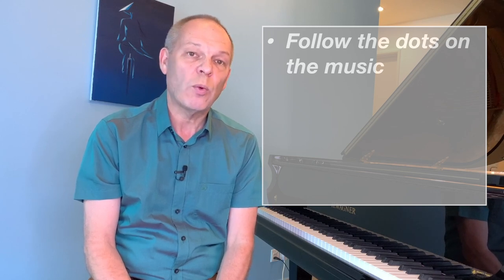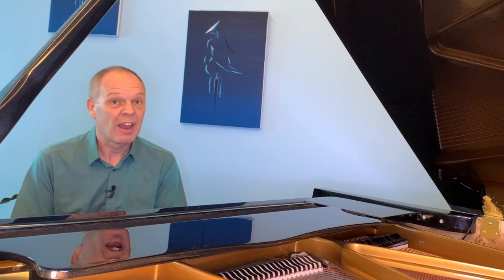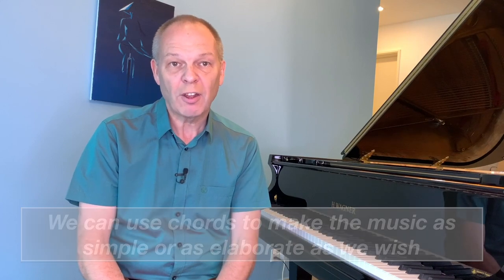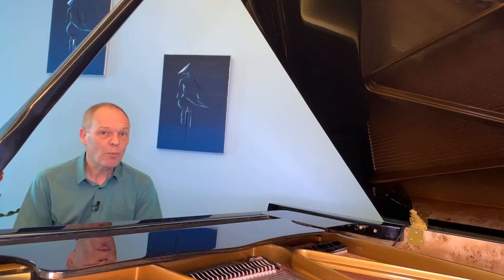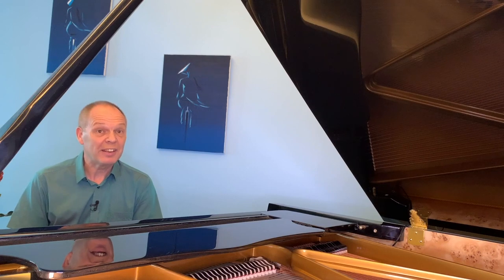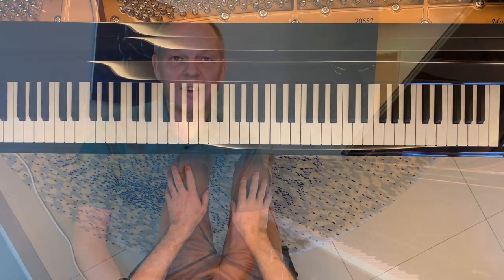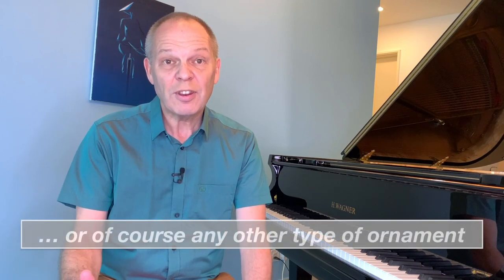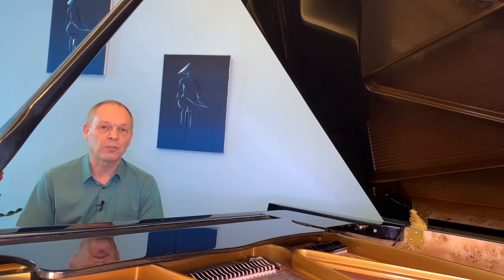Tips for classically trained pianists who want to play some popular piano music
Today's video looks tips for classically trained pianists wanting to also branch out into some more popular music.

Learning to play popular songs was something that I had to learn how to do many years ago as a way of earning extra money when I was a student.  Where we classically trained musicians are at a disadvantage is that we are very used to following the score to the 'dot' so to speak.  However, much popular music comes with either very uninspiring arrangements or often just a melody and chords.

With a little bit of a change in approach, being able to add a few popular pieces that we really like to our repertoire can be both easy and great fun to do.  My signature tune as a young man was 'Misty' by Errol Garner.  I didn't have the music for it, but got my mum to sing it for me.  This probably explains why I still play it in G Major rather than the E Flat Major in which it is written.

To do this effectively, getting good with chords is a necessary skill.  If you need help with this, then do check out this playlist for fun ways to get better with chords: